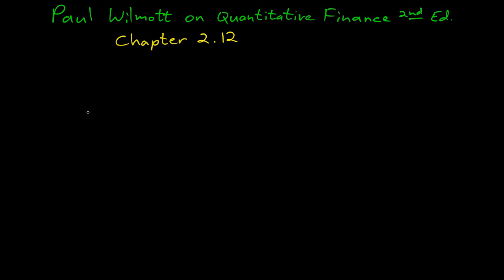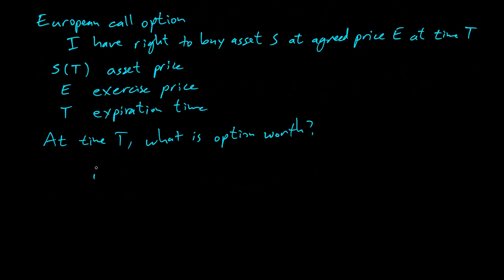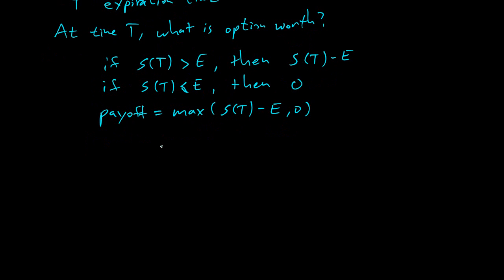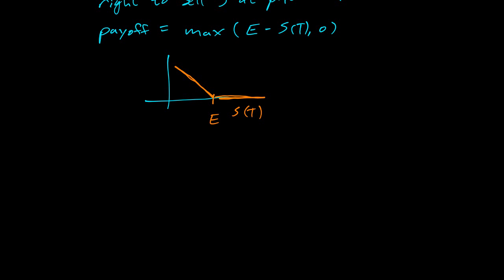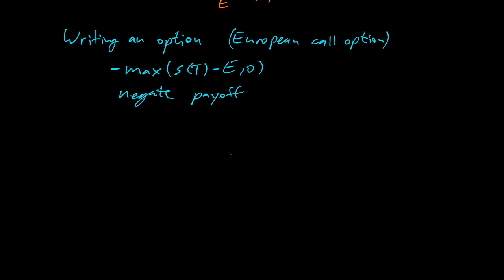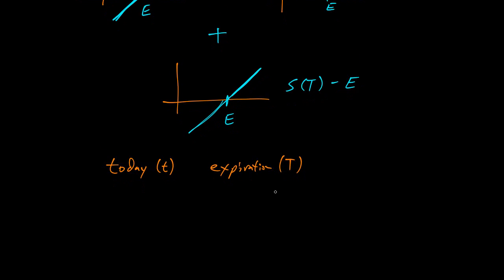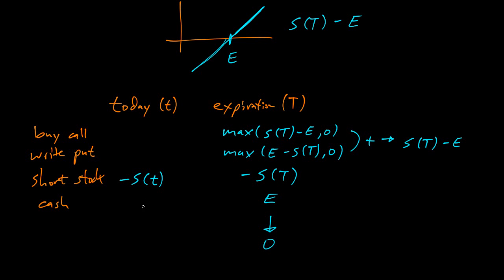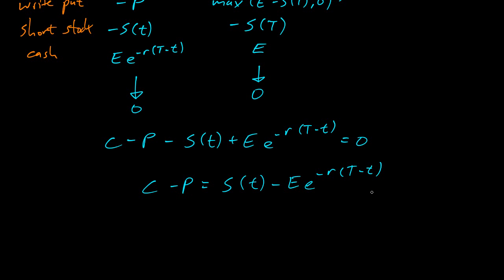Paul Wilmott on Quantitative Finance, Chapter 2.12, Put-Call Parity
In chapter 2.12 I learned some option payoff formulas and put-call parity.  No arbitrage arguments are fun!